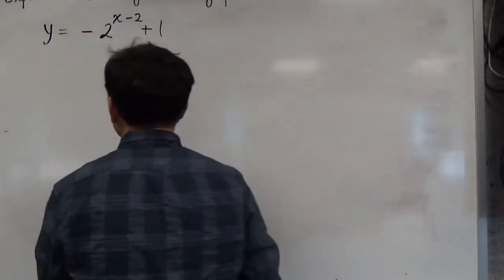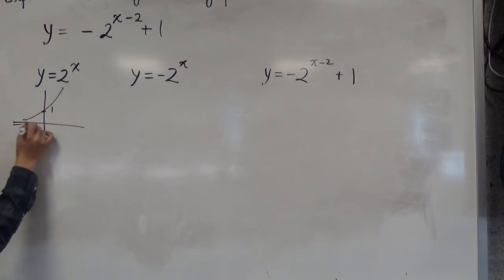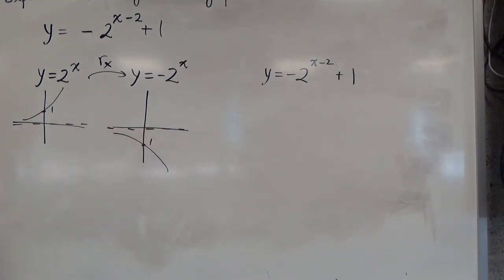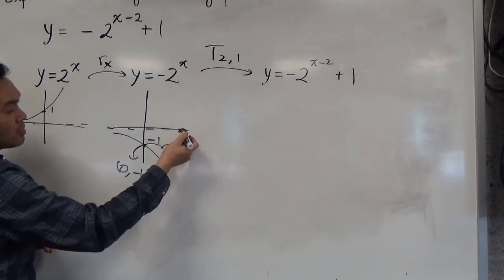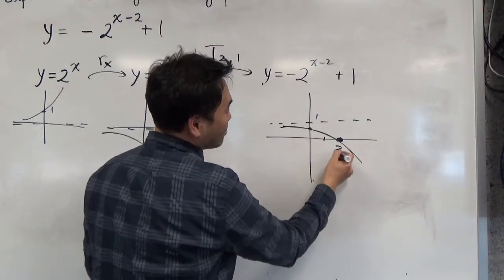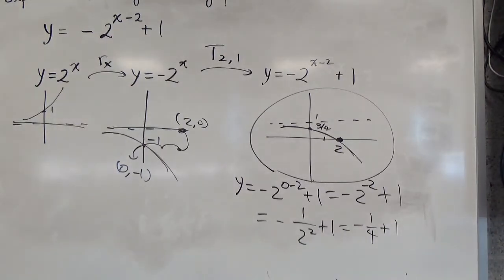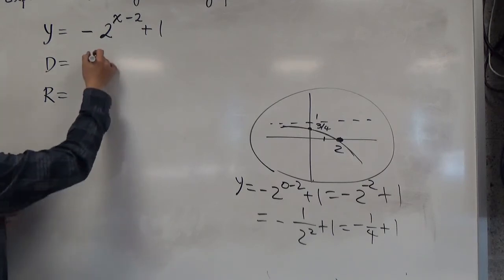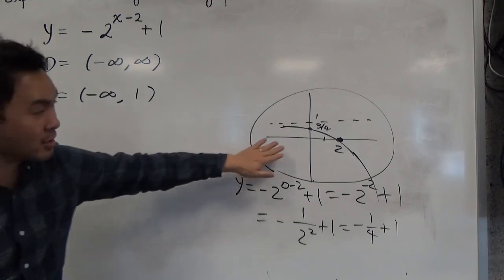Graph of exponential function with transformations 2